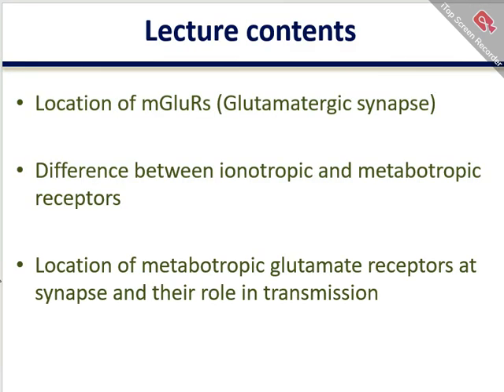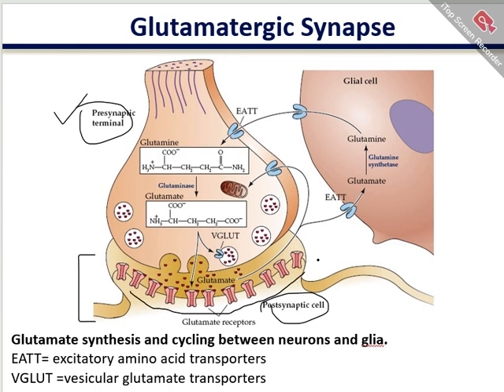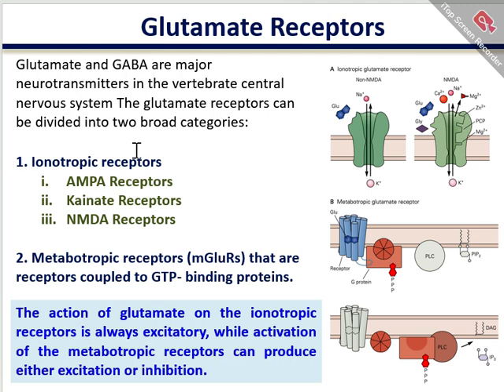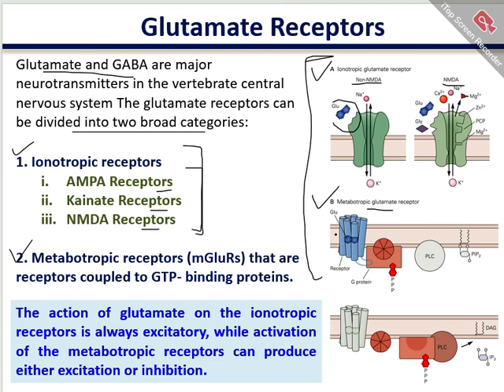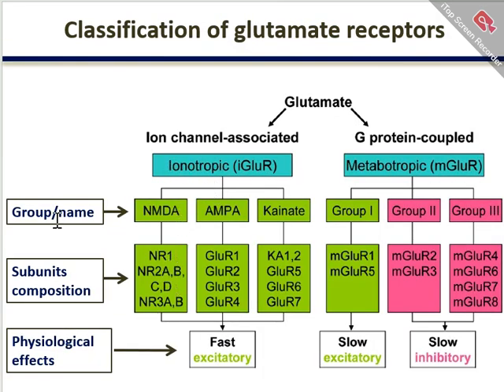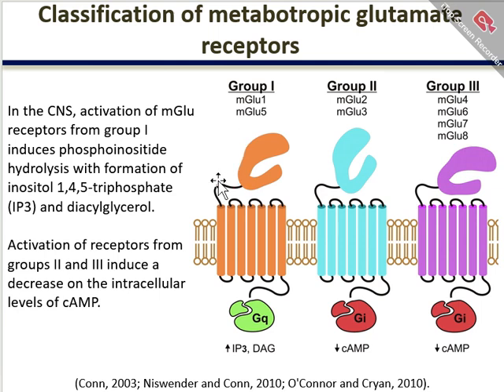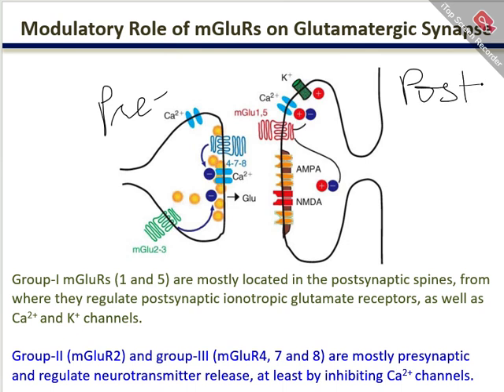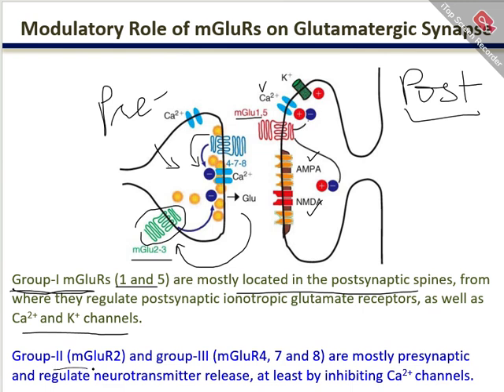Metabotropic Glutamate Receptors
Metabotropic Glutamate Receptors: Basic concepts and their function.